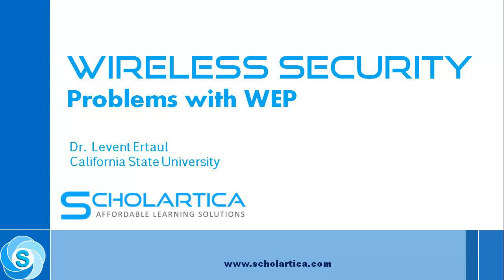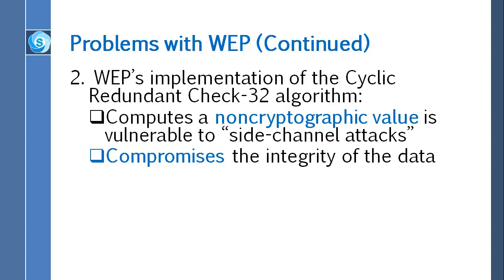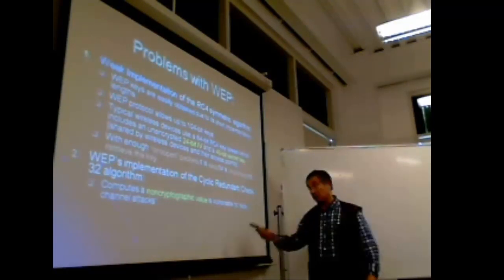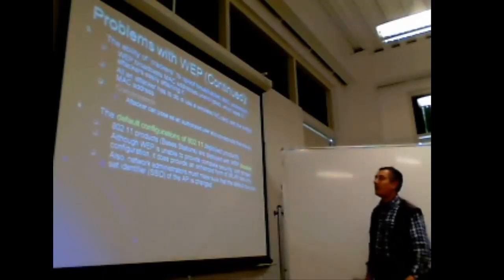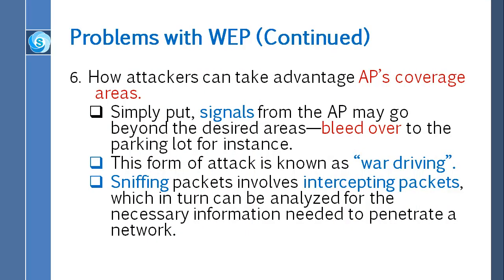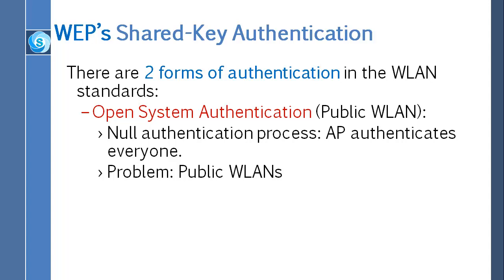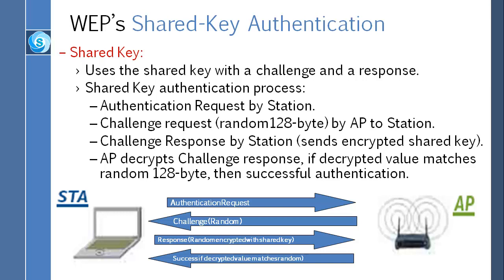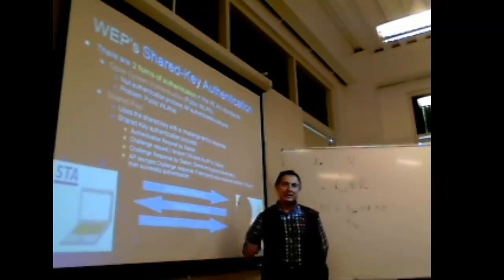Wired Equivalent Privacy (WEP) and its Problems: Part 1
Lecture on Wired Equivalent Privacy and its problems